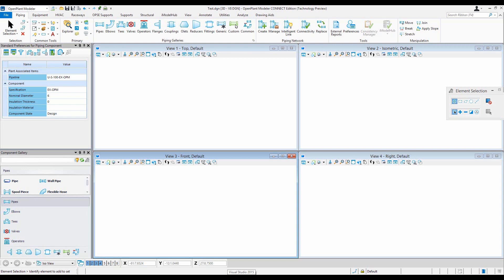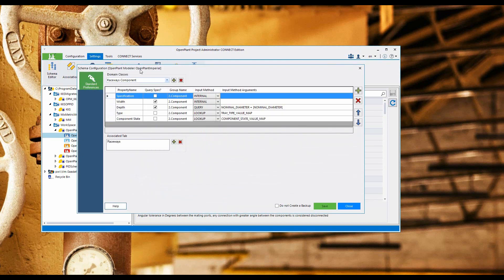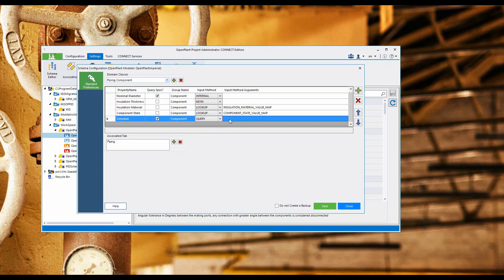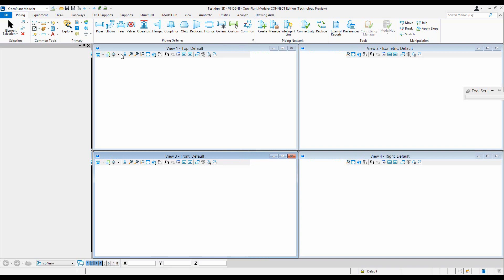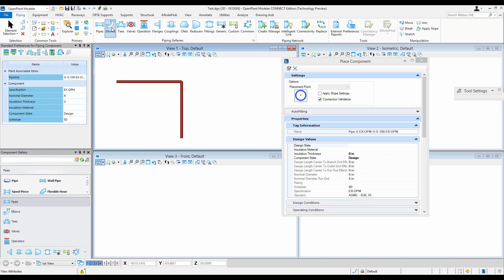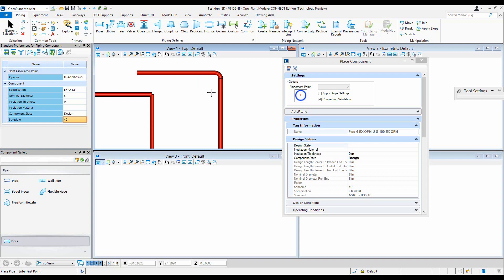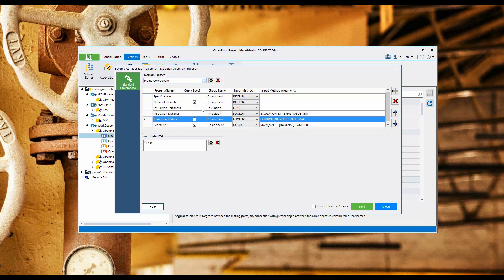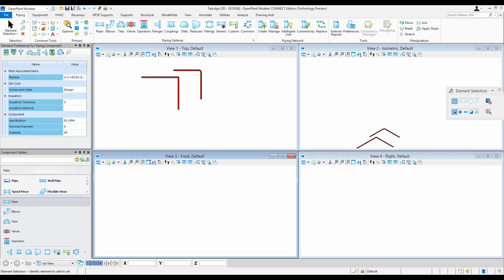OpenPlant Tech Tip: How to Work with Standard Preferences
In this tech tip learn how to work with standard preferences in OpenPlant Modeler CONNECT Edition. Discovery OpenPlant CONNECT Edition